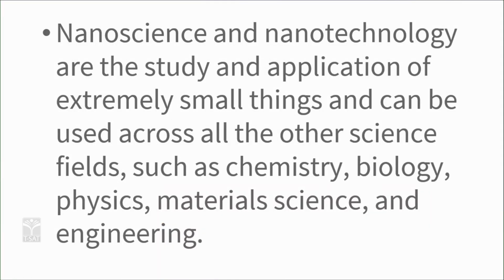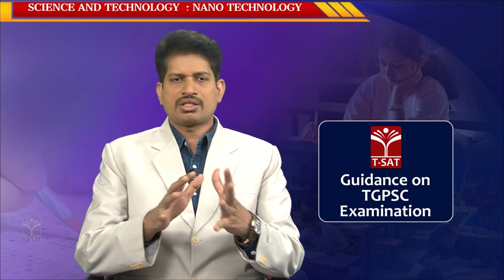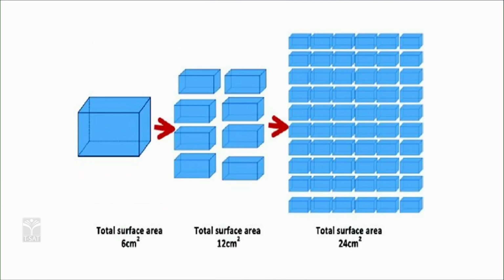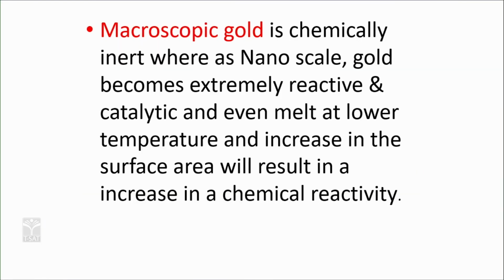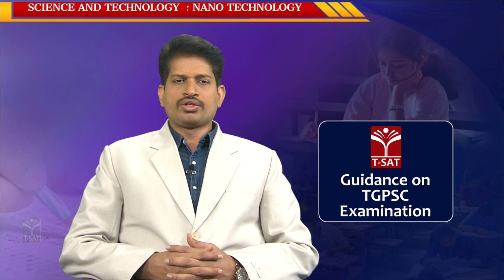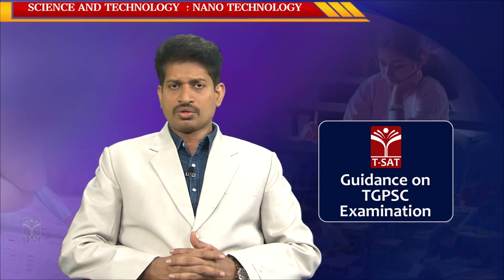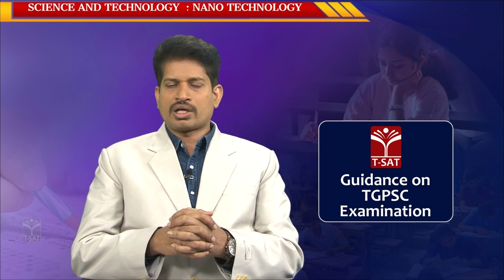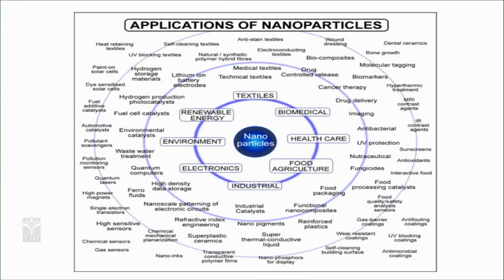Paper5 - Science & Technology (EM) - Nano Technology | TGPSC Group-1 Mains | T-SAT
Nano Technology
TGPSC Group 1
Nanotechnology Applications
Competitive Exams
Telangana Public Service Commission
Science Study Material
Exam Preparation
TGPSC Science
Advanced Technology
Technology Innovations
Science Classes
T-SAT Education

T-SAT Network Digital Classes are Now Available on Following Platforms:

👉Install T-SAT App:
1. For Android Users: Play Store
2. For Apple Users: AppStore